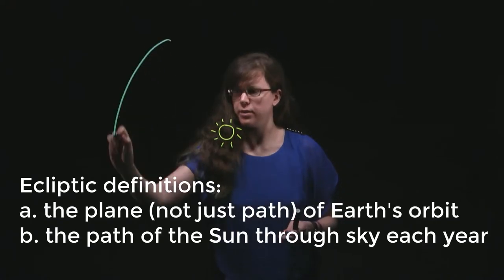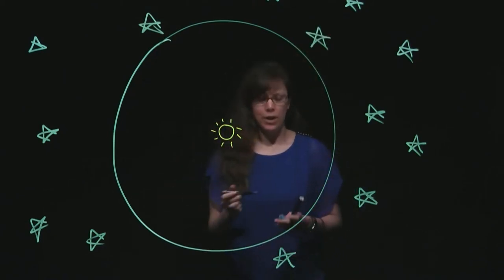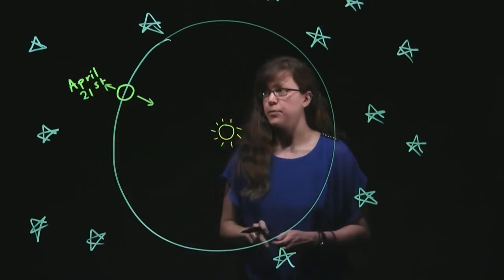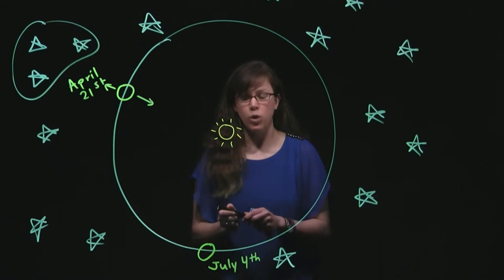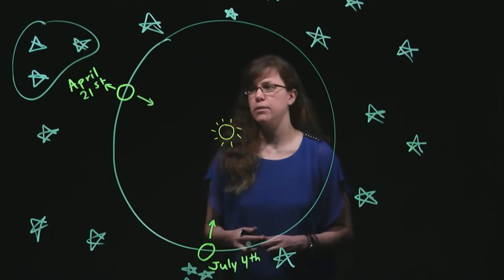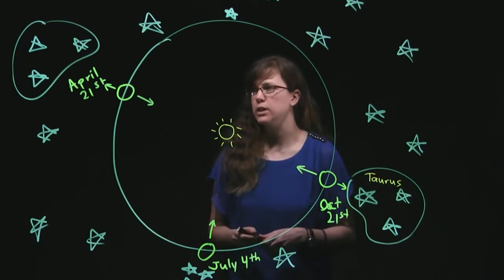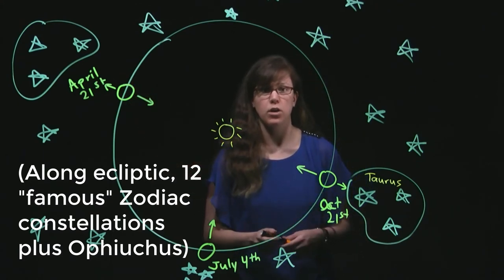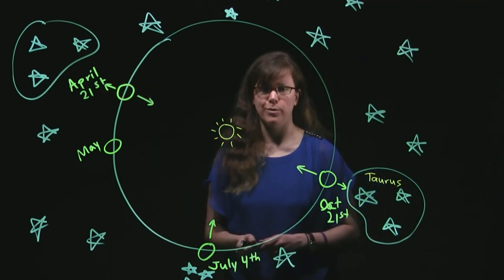GRCC Astronomy - M1 Deeper Look: Ecliptic